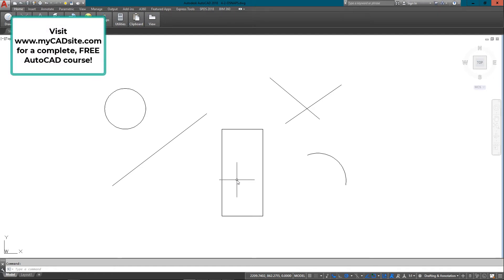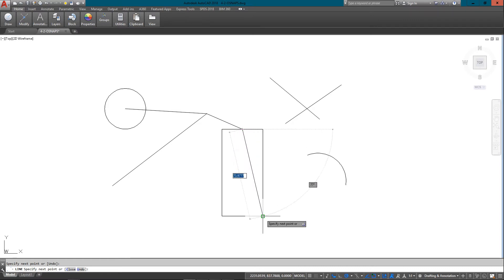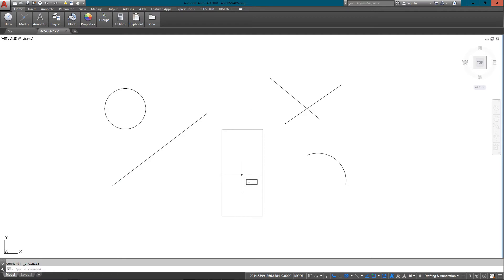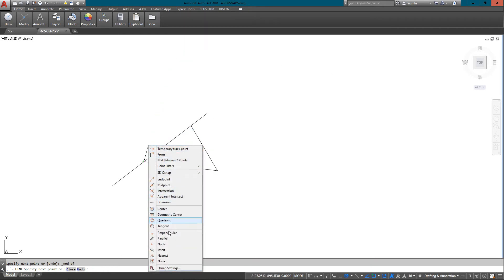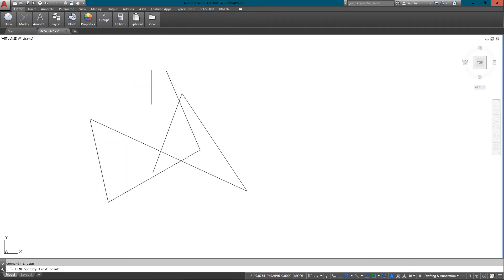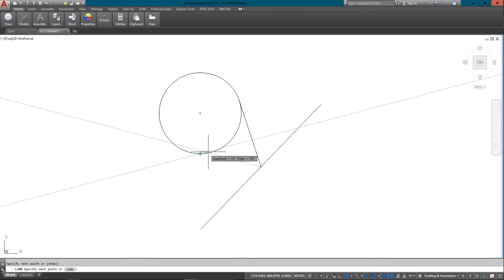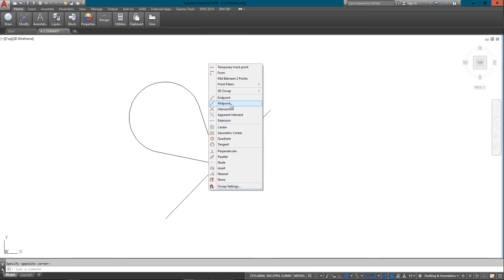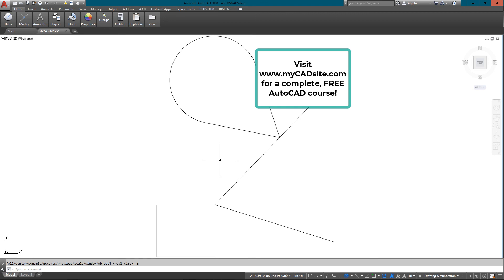AutoCAD Tutorial Lesson 4-2 Osnap (ADVANCED)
Object snaps (Osnaps) are one of the handiest tools in AutoCAD. Without them, you would have a lot of trouble doing even the simplest dimension accurately. Before discussing how they are used, first think about what they are. Their name, "object snaps" means that they allow you to snap to objects, or more precisely, you snap to specific parts of an object. A line for example has 3 points that you can snap to: a midpoint and two endpoints. A circle has 5 points: a center and 4 quadrants. To use Osnaps effectively, you must know what points an object has that you are able to snap to.